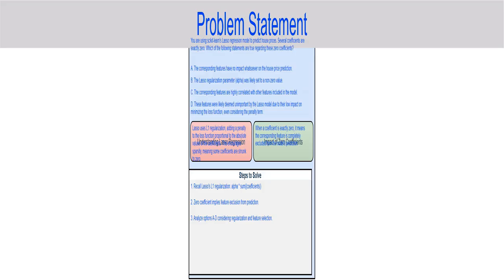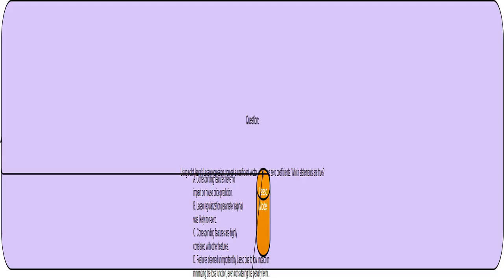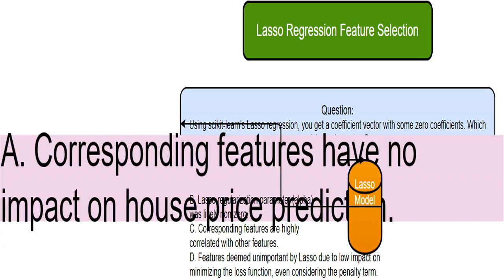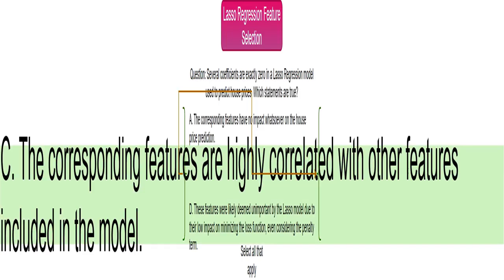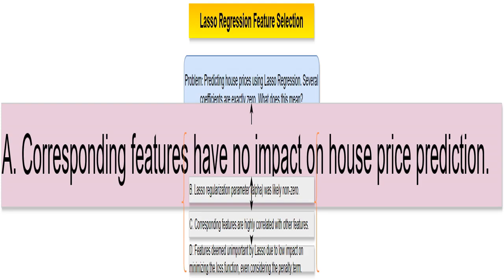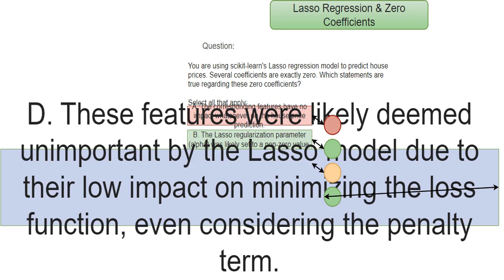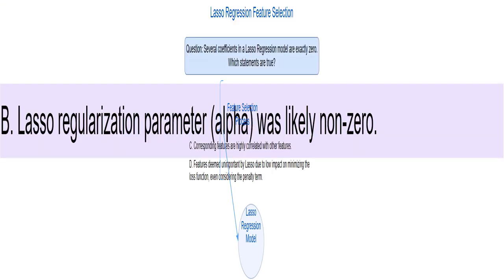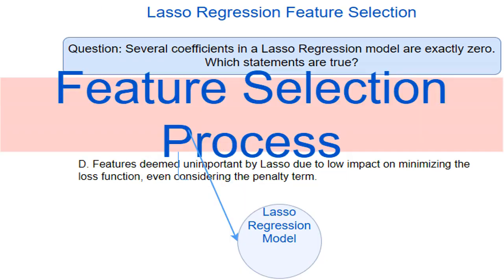Sklearn linearmodel Lasso 1